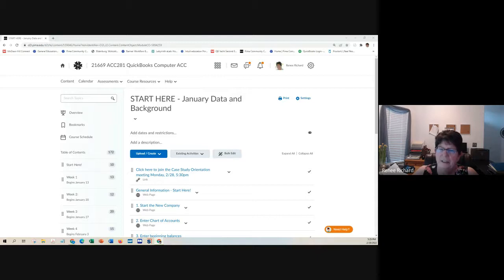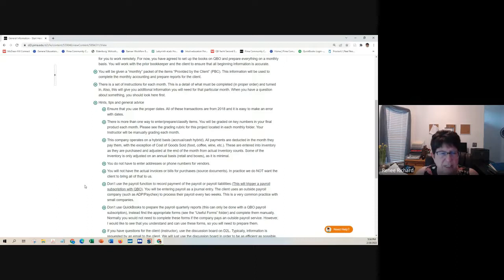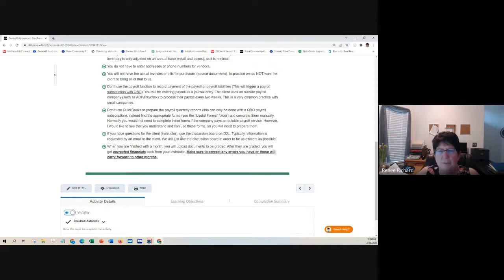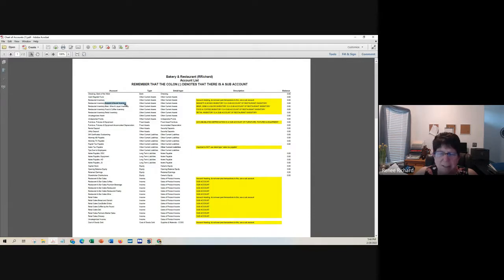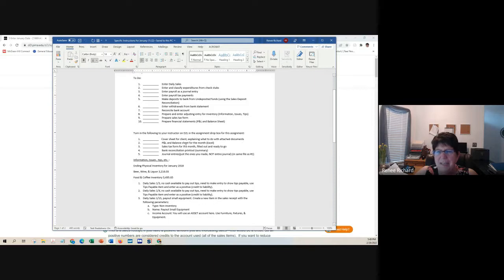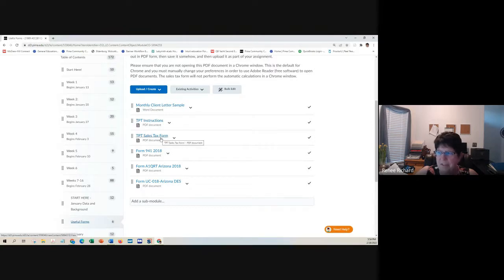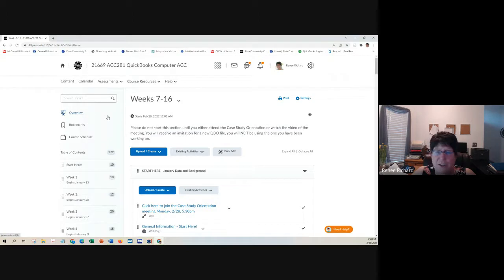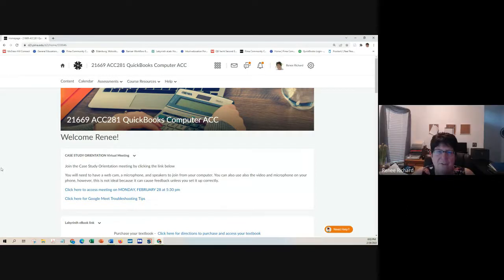ACC 281 Case Study Introduction virtual meeting 2022 02 28 16 29 GMT 8